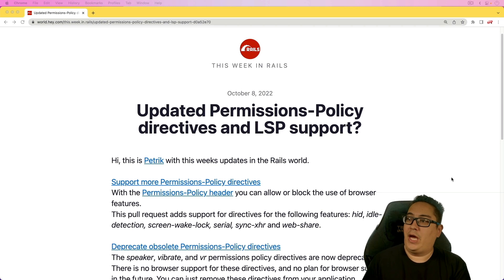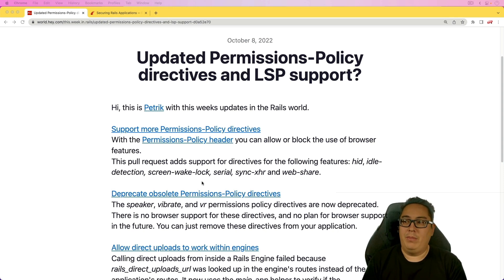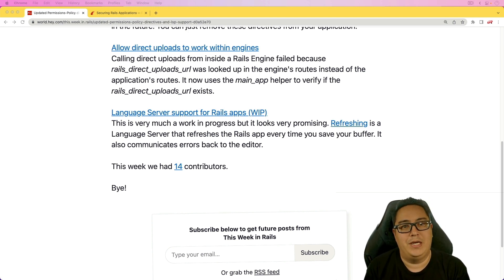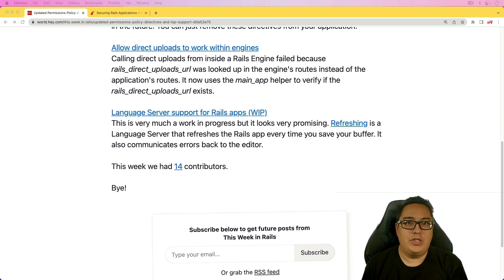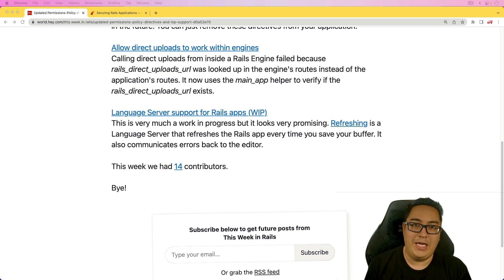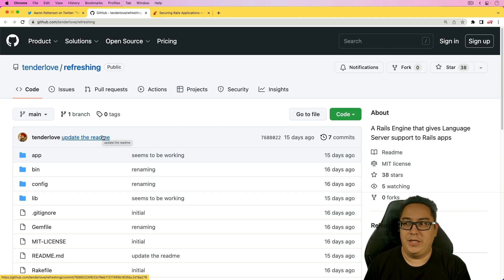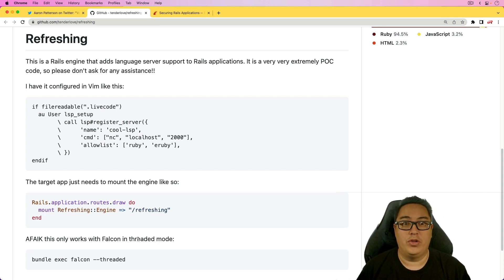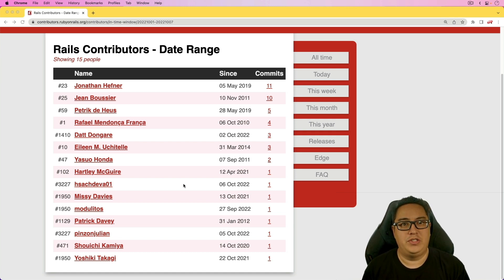This Week in Rails Oct 10th, 2022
Updated Permissions-Policy directives and LSP support?